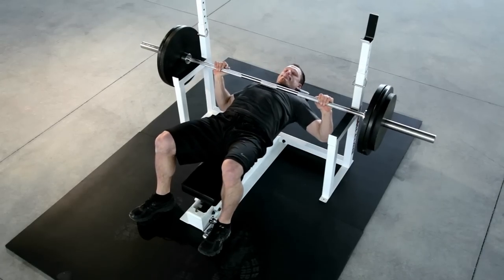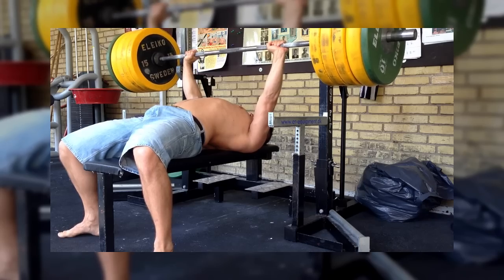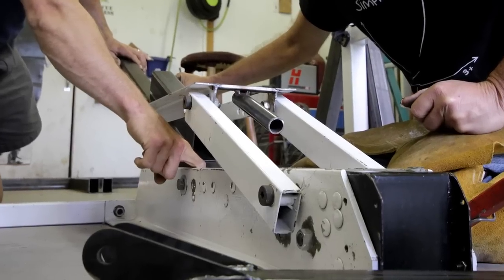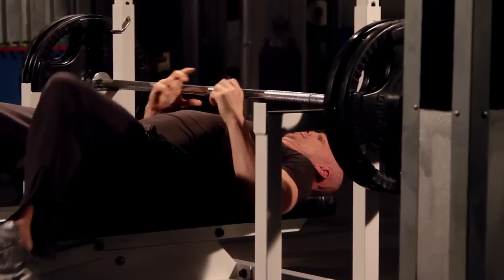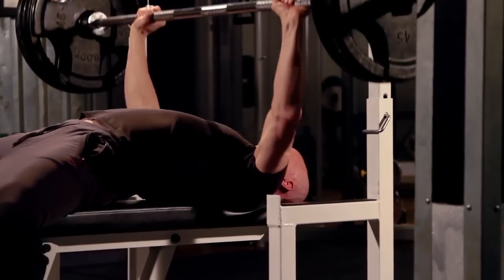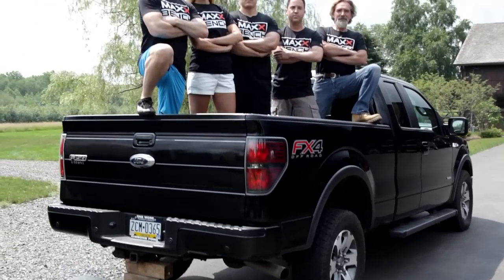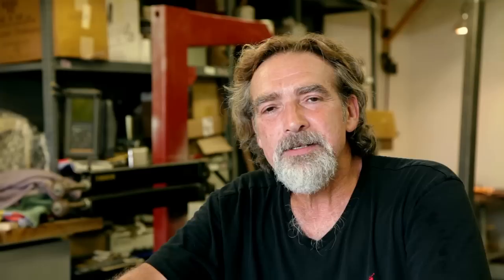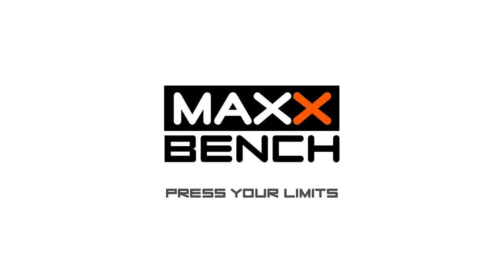Maxx Bench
Press Your Limits on a Maxx Bench - the safest free weight bench in the world that does not compromise the exercise.

The Maxx Bench allows athletes to press the upper weight limits or get in that most important final rep and then save themselves from the bar or heavy weights by simply pushing a foot lever.